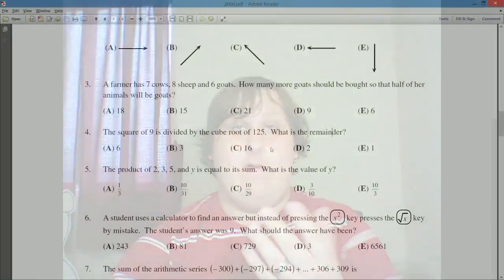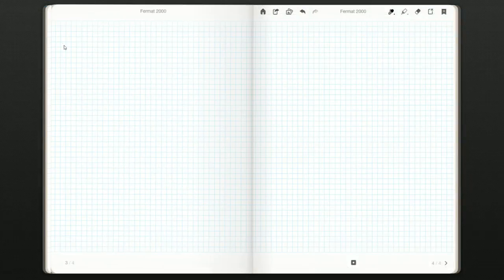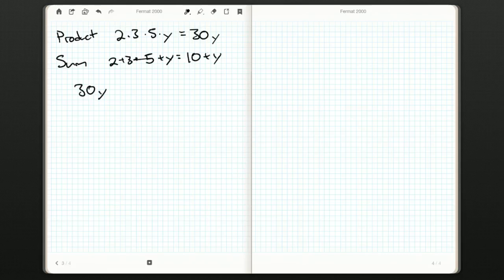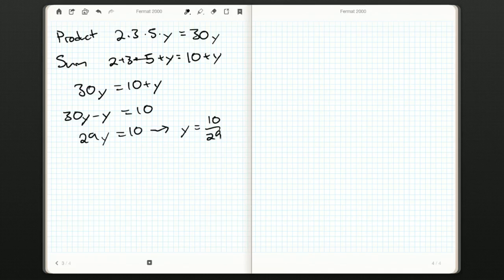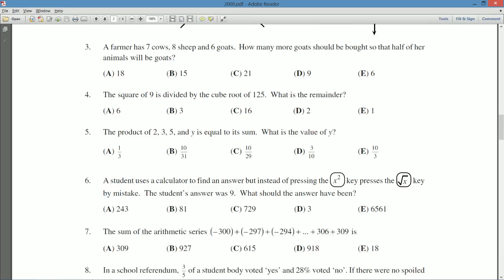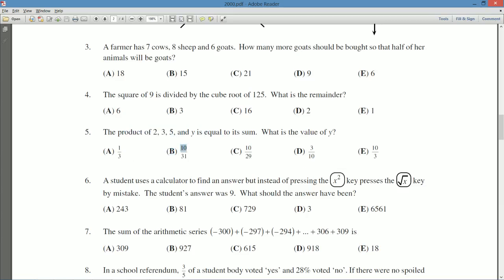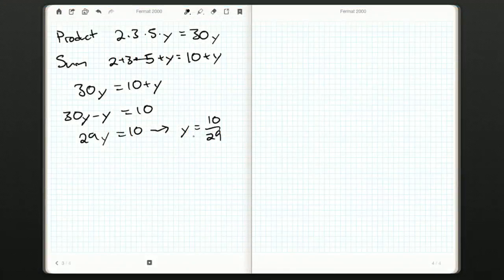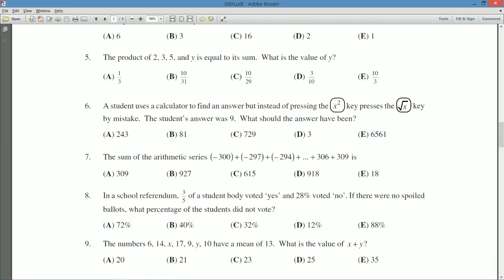Fermat 2000 5